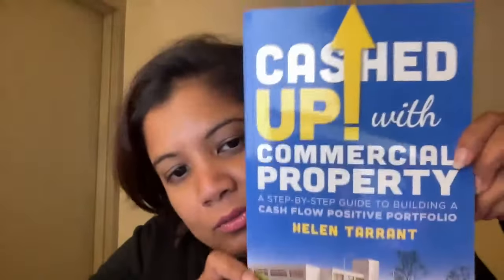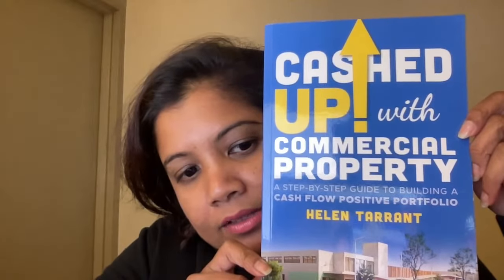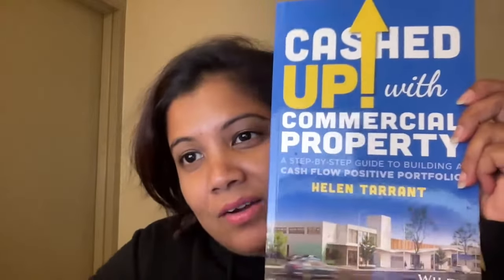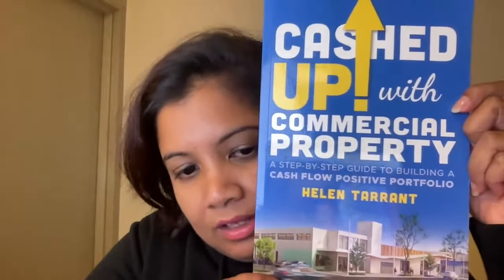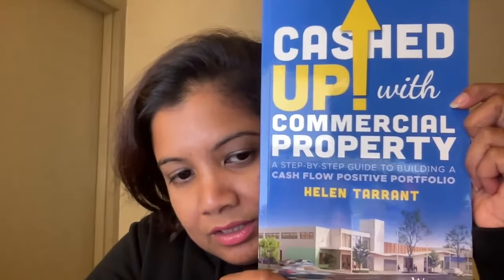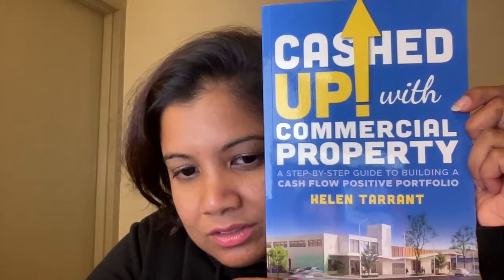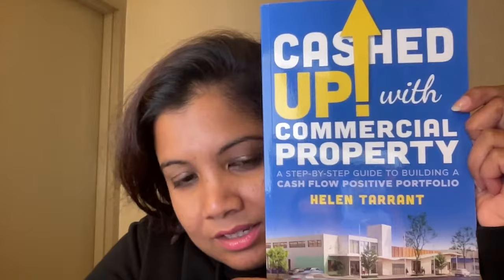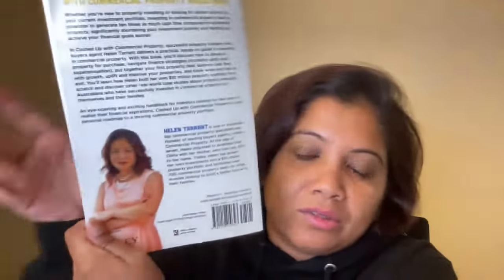Book Review by DailyStraits.com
Hi, and welcome to this book review of "Cashed Up with Commercial Property" by Helen Tarrant. In this video, we'll go over the main ideas of the book, its strengths and weaknesses, and who might benefit from reading it. Let's get started.

"Cashed Up with Commercial Property" is a practical guide to investing in commercial real estate. It covers topics such as finding and analyzing properties, negotiating deals, financing, and managing tenants. The author, Helen Tarrant, has over 30 years of experience in the industry and shares valuable insights and case studies from her own portfolio.

One of the main advantages of commercial property, according to Tarrant, is the potential for higher returns compared to residential property or other investment vehicles. She argues that commercial real estate can provide a steady income stream, tax benefits, and capital growth over the long term. However, she also acknowledges the risks and challenges involved, such as market fluctuations, vacancies, and maintenance costs.

Throughout the book, Tarrant emphasises the importance of due diligence and strategic thinking. She encourages readers to research the market, understand the local regulations and zoning laws, and build relationships with professionals such as brokers, lawyers, and accountants. She also provides practical tips on how to add value to properties, attract and retain tenants, and mitigate risks.

One of the strengths of "Cashed Up with Commercial Property" is its accessibility. Despite the technical nature of the subject matter, Tarrant writes in a clear and engaging style, using real-life examples and anecdotes to illustrate her points. The book is also well-structured, with a logical progression of topics and helpful summaries at the end of each chapter.

Another strength is the author's expertise and experience. Tarrant has a wealth of knowledge and practical advice to share, based on her own successes and failures in the industry. She is also realistic and candid about the challenges and limitations of commercial property investment, which can help readers make informed decisions.

One potential weakness of the book is its narrow focus on commercial property. While this is understandable given the author's background, some readers may be looking for more diverse investment strategies or a broader perspective on real estate. Additionally, the book may not be suitable for absolute beginners or those with limited financial resources, as it assumes a certain level of knowledge and capital.

Overall, "Cashed Up with Commercial Property" is a valuable resource for anyone interested in investing in commercial real estate. It provides practical advice, insights, and case studies from an experienced industry professional, and can help readers navigate the complex and rewarding world of commercial property. However, it may not be the best fit for those looking for a more general introduction to investing or with limited means.